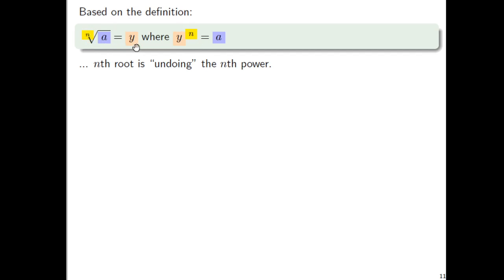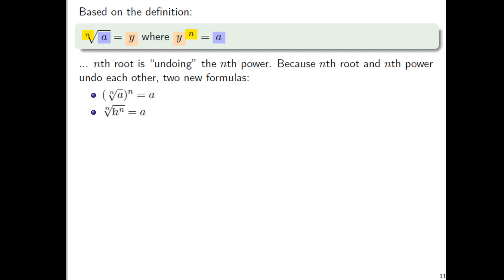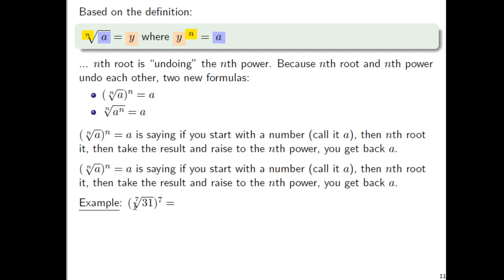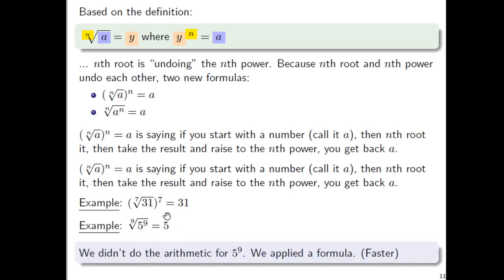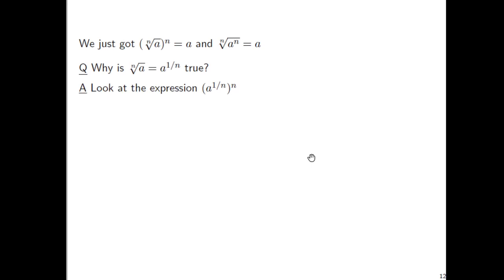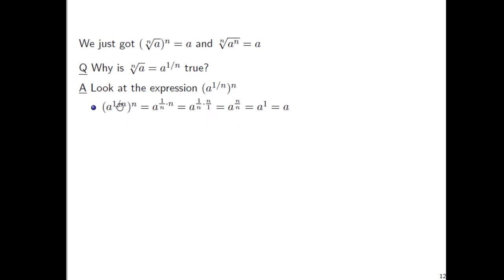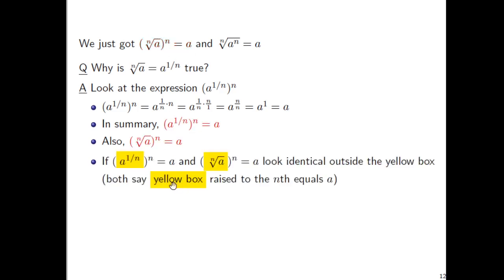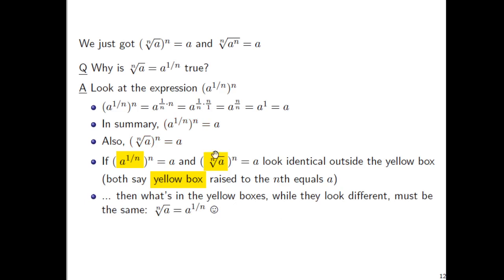150 Day 08 Part 2